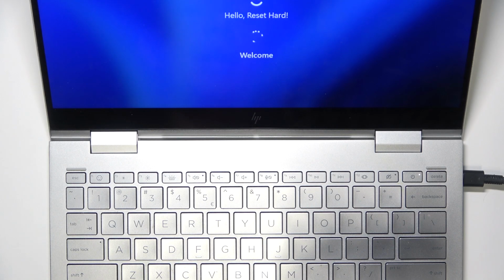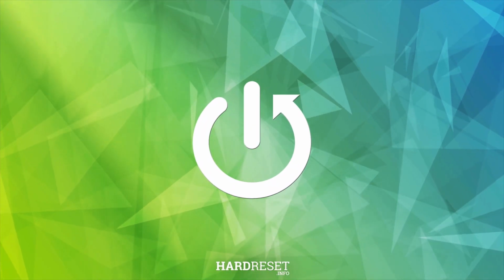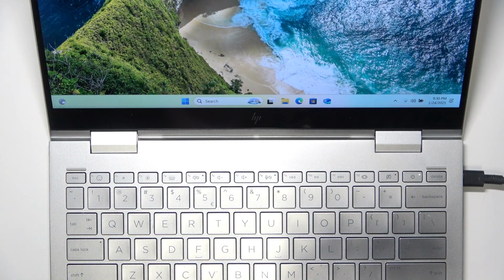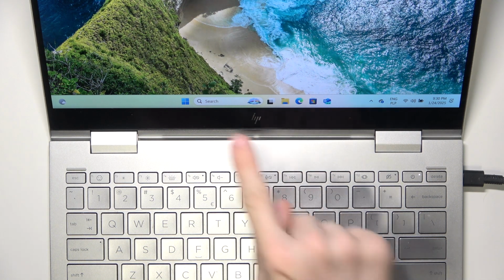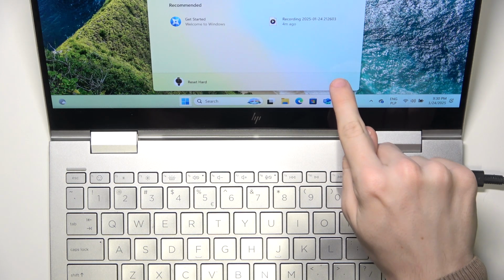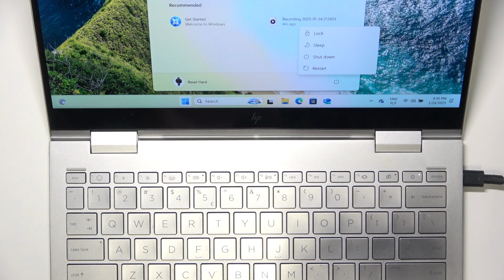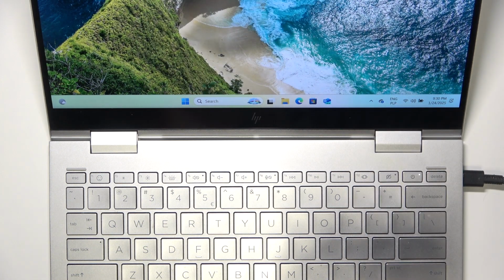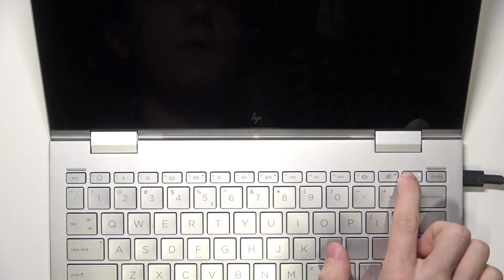How to Restart HP ENVY X360 – Reboot Laptop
If your HP ENVY X360 is running slow or unresponsive, a restart might help. In this tutorial, we’ll show you how to properly reboot your laptop using different methods, including the Start menu, shortcut keys, and a forced restart. Keep your laptop running smoothly with these quick steps!

How to restart HP ENVY X360? How to reboot HP ENVY X360? How to force restart HP ENVY X360?